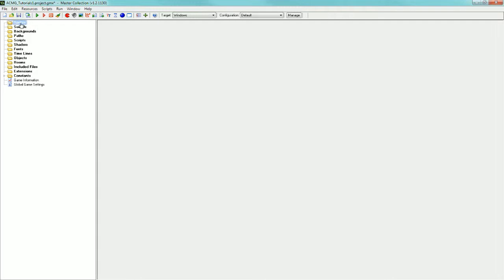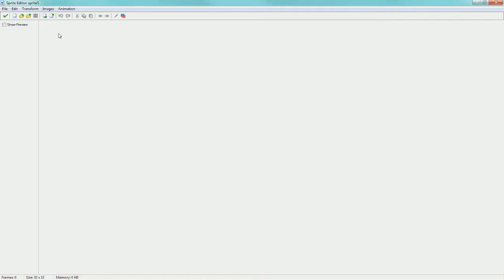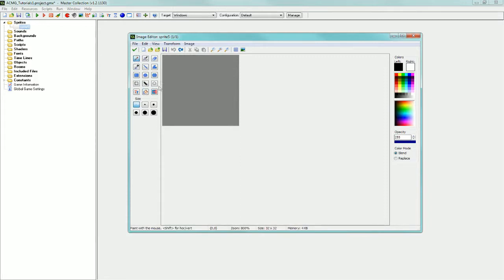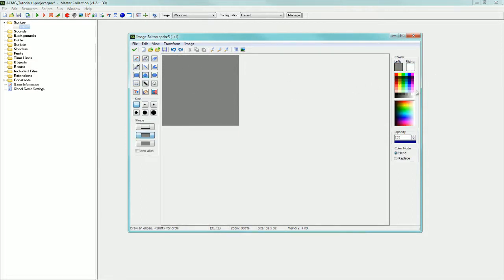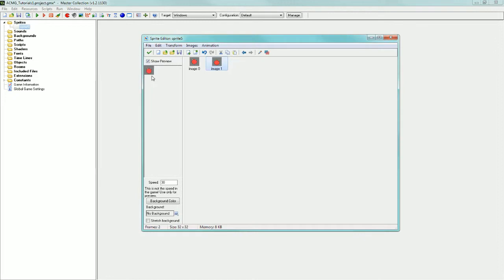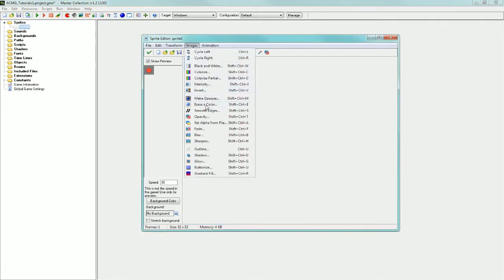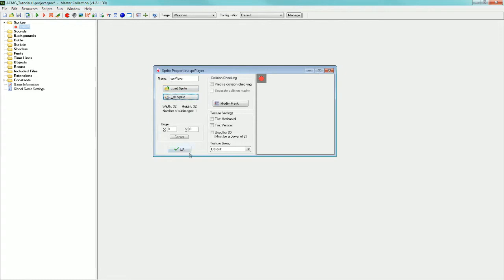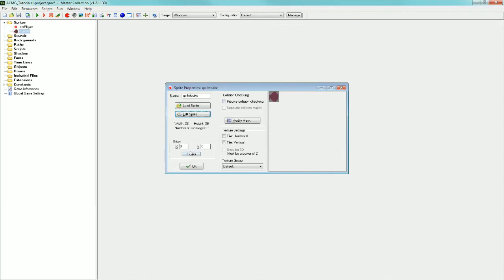ACMG - Creating Sprites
This tutorial talks about creating your own sprites for your game. If you have an suggestions on what tutorial you would like, please ask away!